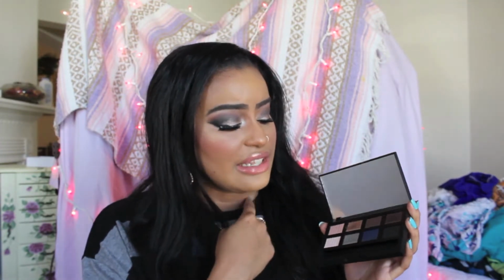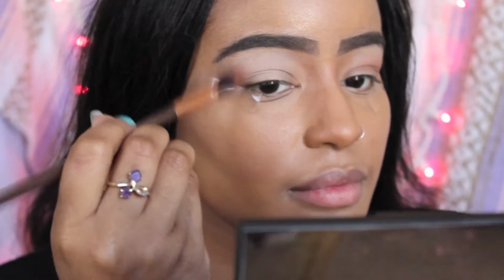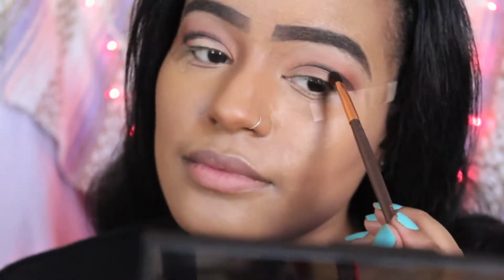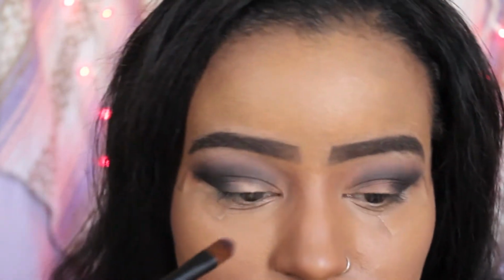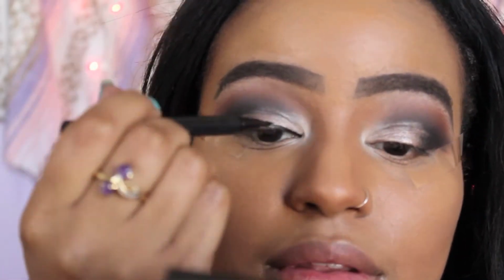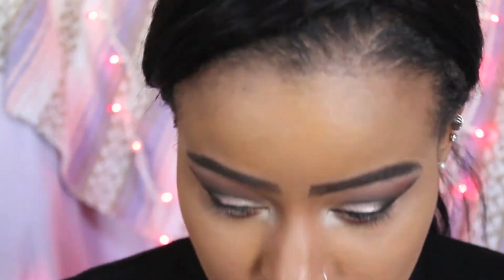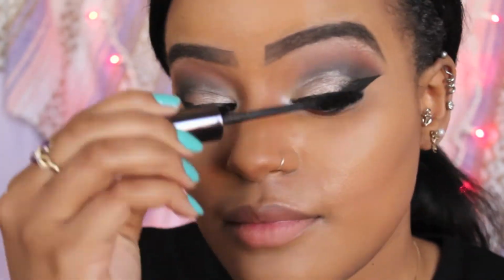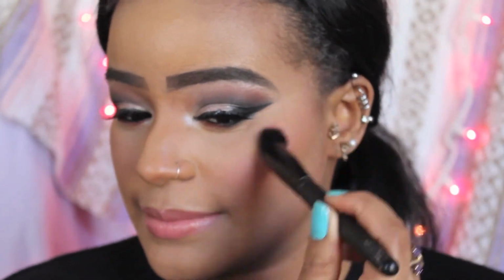Bright Warm Smokey Eye Tutorial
My first time using NARS eyeshadows!!!

They are nice, definitely better when wet...

Anywho, Here are the products I used in this video:
Anastasia Beverly Hills Eyeshadow: Morocco
Nars Dual Intensity Shadow: Sycorax
Nars Dual Intensity Shadow: Himalia
Anastasia Beverly Hills Eyeshadow: Vanilla
Anastasia Beverly Hills Eyeshadow: Legend
Smashbox Limitless Liquid Liner Pen
"They're Real" Push-up Liner
L'Oreal Miss Manga Mascura
Urban Decay Perversion Mascura
Ardell Wispies Lashes
L'Oreal Infalliable Gel Liner
Milani Lipliner in the color Spice
Milani Lipstick in Nude Creme
Mac Lipglass in "DEElight"
Mac pigment in Melon
Mac Fix+

The NARSissist dual intensity eyeshadow palette can be purchased from Sephora.com